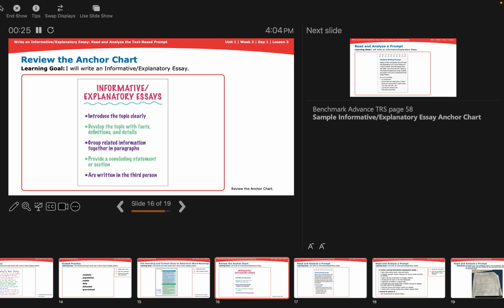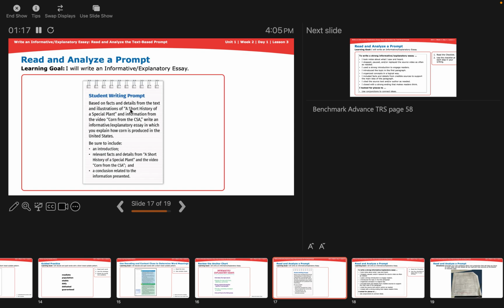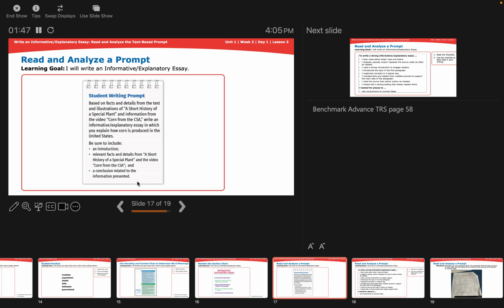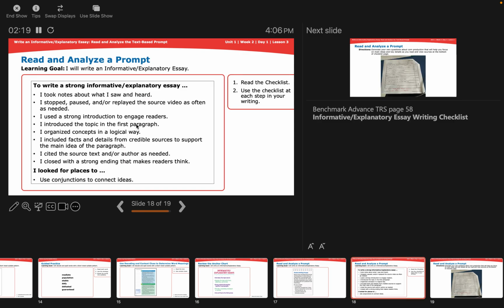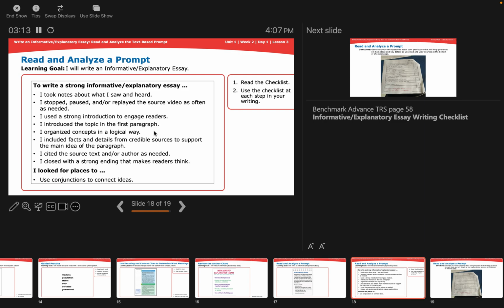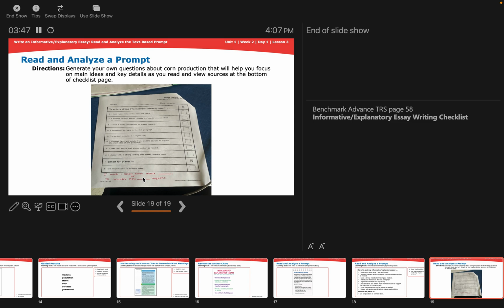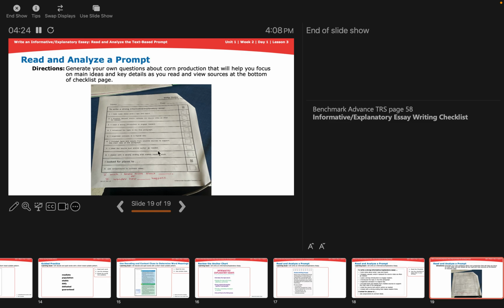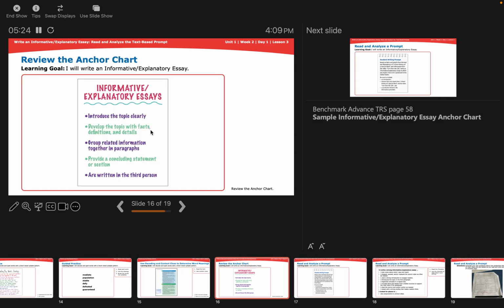Lesson 3 Week 2 Informative Essay